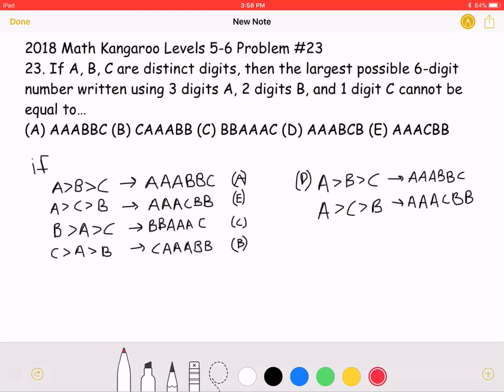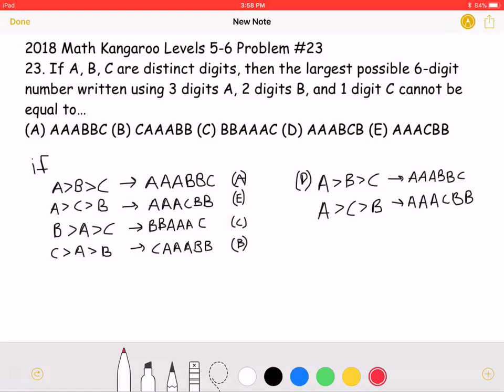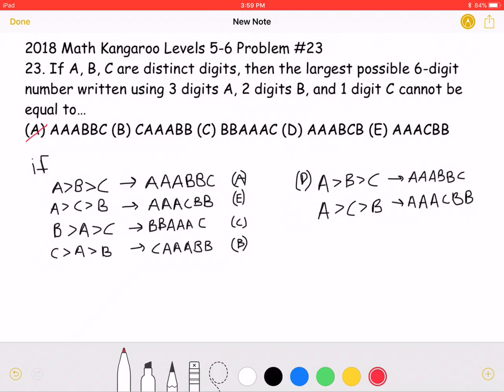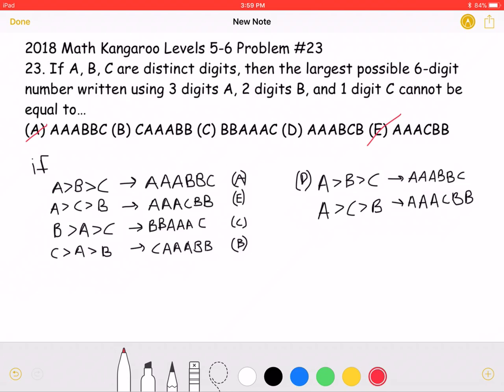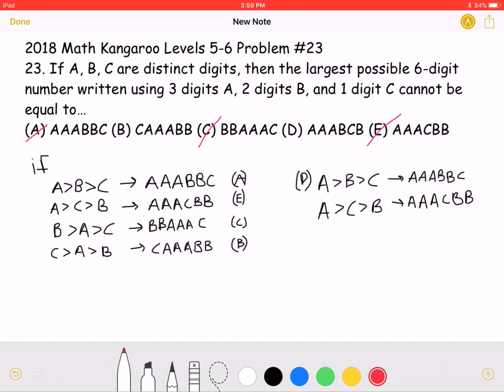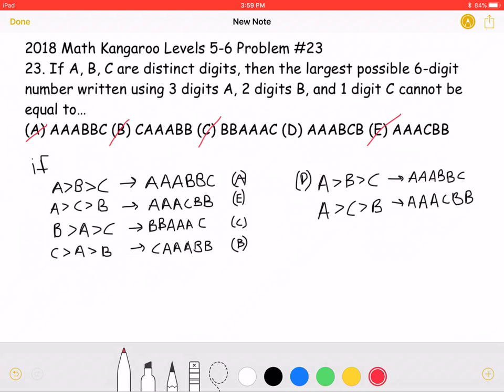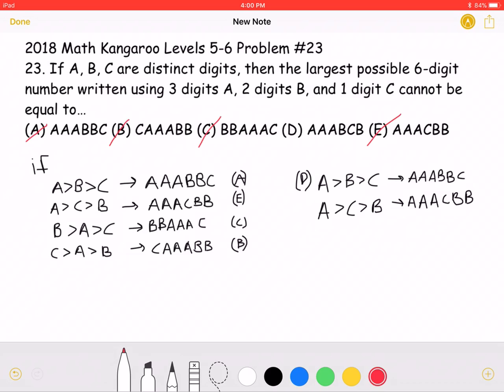2018 Math Kangaroo Levels 5-6 Problem #23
2018 Math Kangaroo Levels 5-6 Problem #23
23. If A, B, C are distinct digits, then the largest possible 6-digit number written using 3 digits A, 2 digits B, and 1 digit C cannot be equal to…